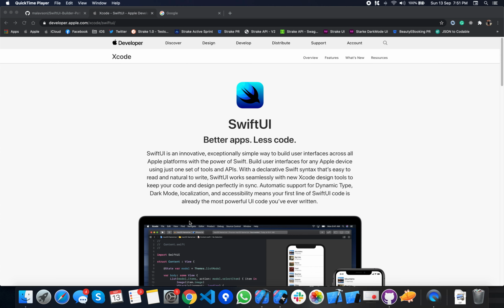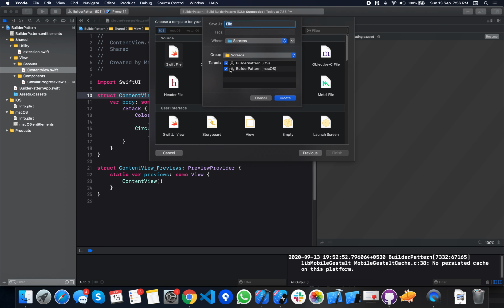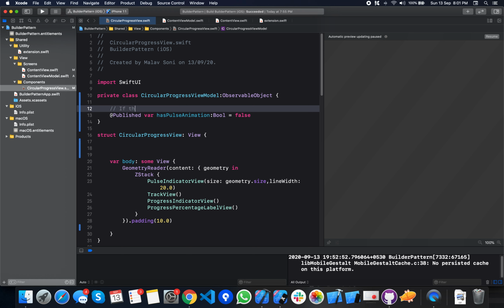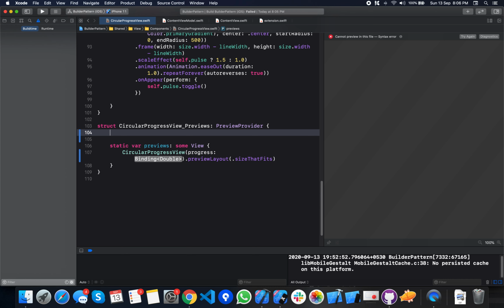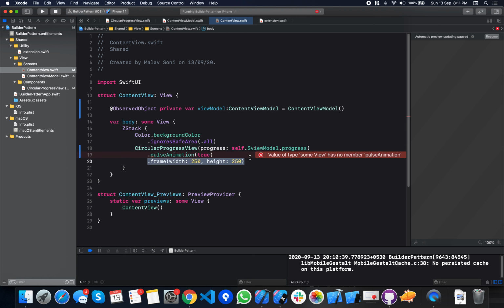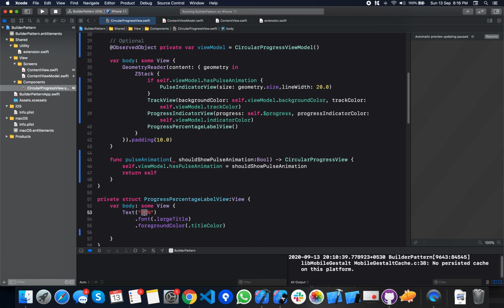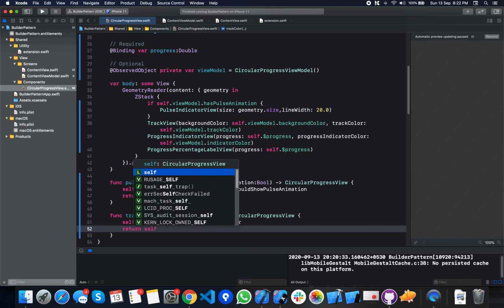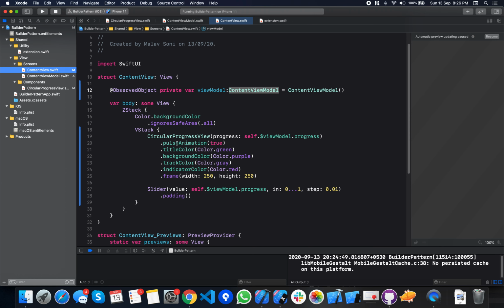SwiftUI Builder Pattern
Hello Everyone,

Here is my first video on YouTube about how to create custom components the same as default SwiftUI View and ViewModifiers.

This video explains how to use MVVM Architecture with SwiftUI Builder Pattern. Builder Pattern helps to modify and build the component by calling different methods.